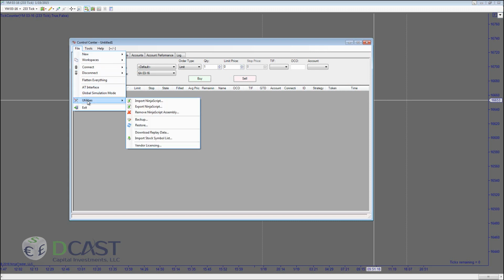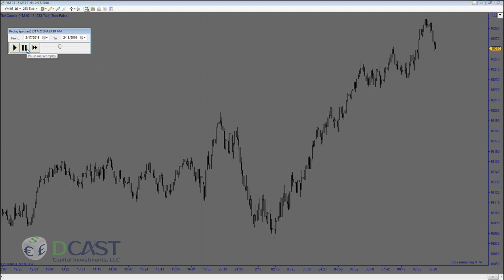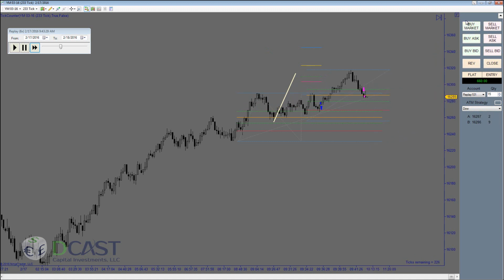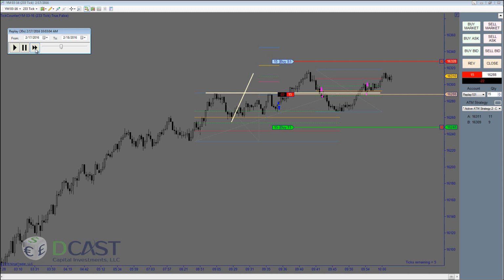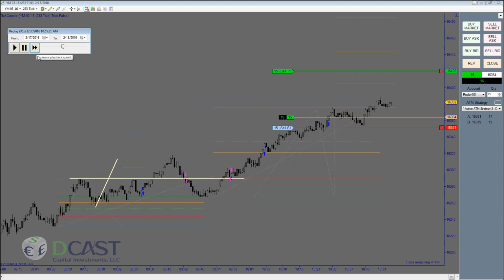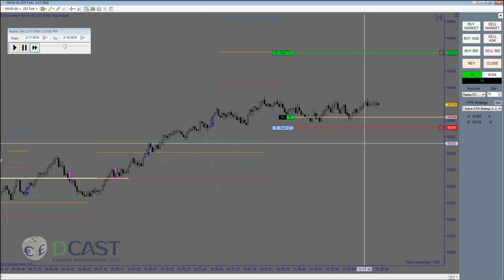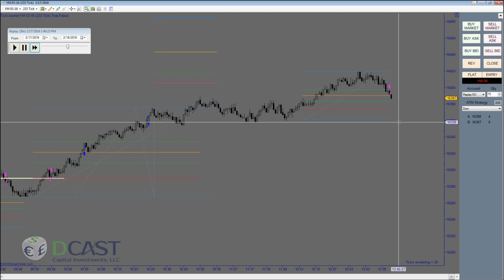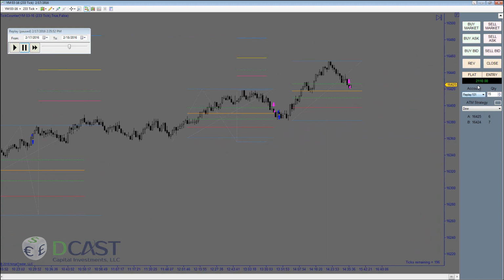Lesson 8: Trade Management - Learn A Complete Profitable Trading System